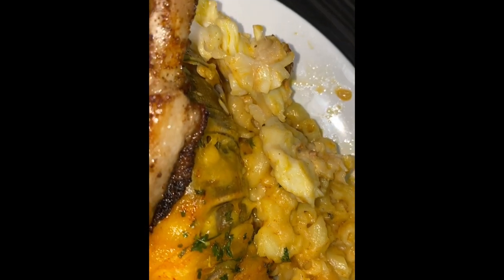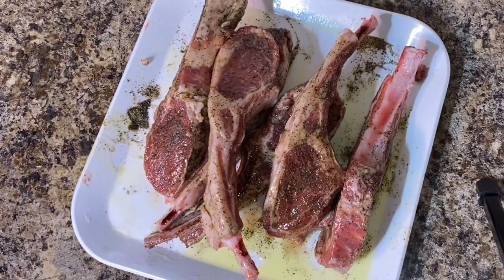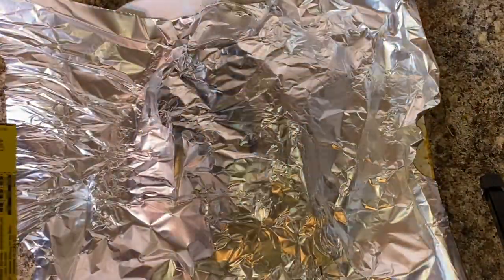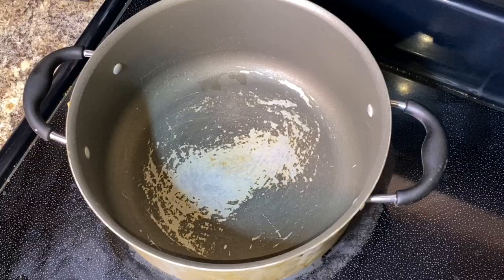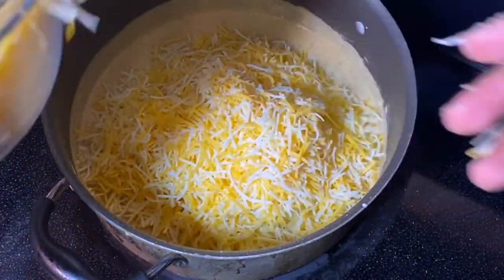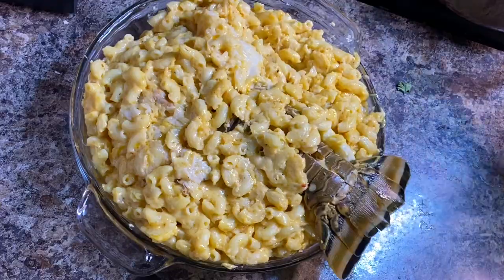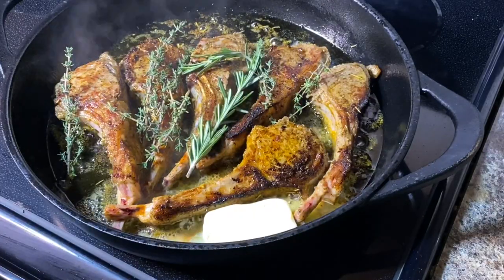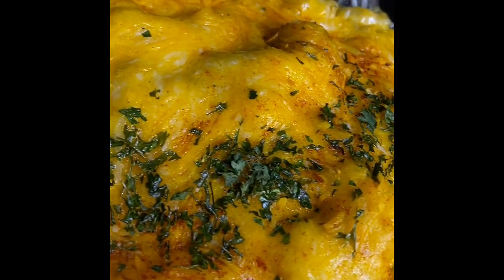5 STAR ⭐️ RESTAURANT DINNER | GARLIC HERB LAMB CHOPS & LOBSTER MAC & CHEESE 🔥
What’s up everybody! Before reading the recipe: I just want to tell you guys THANK YOU FOR 5K SUBS! You guys are the best, and I’m about to have way more types of content on this channel so thank you!
Now are you ready to produce a 5 star meal in the comfort of your own kitchen? Let’s do it. Let’s make Garlic Butter Lamb Chops with LOBSTER Mac & cheese 🤤

What you’ll need:
Lamb Chops
2 Lobster Tails (10-16oz)
Minced Garlic
Heavy whipping cream
3 types of shredded cheese of choice
Flour
Butter
Paprika
Black Pepper
Salt
Creole seasoning
Garlic powder
Onion powder
Cajun seasoning
Parsley
Hot sauce
Rosemary
Fresh Thyme
Olive Oil

And a CAST IRON SKILLET